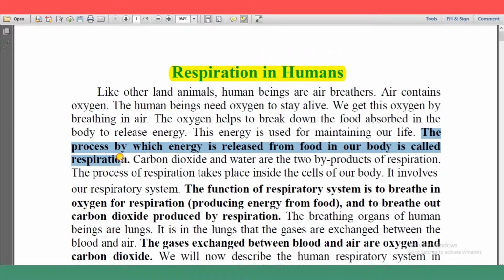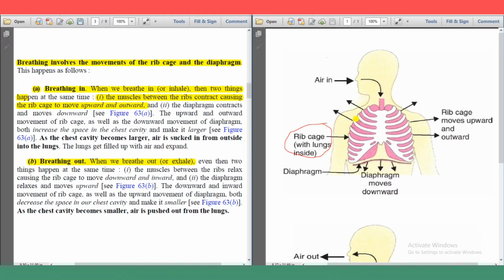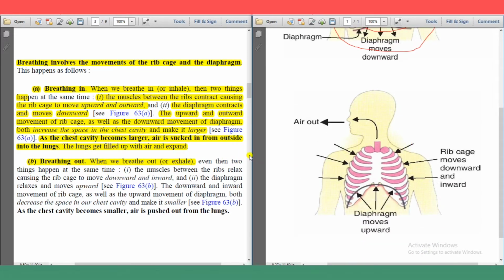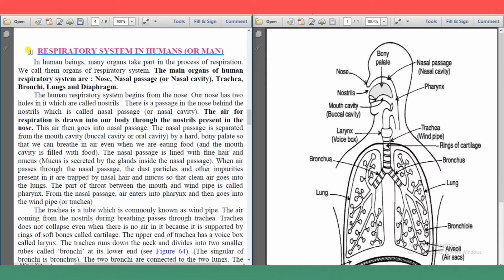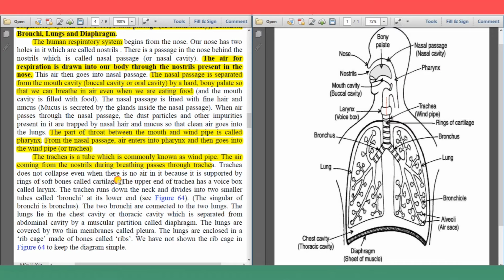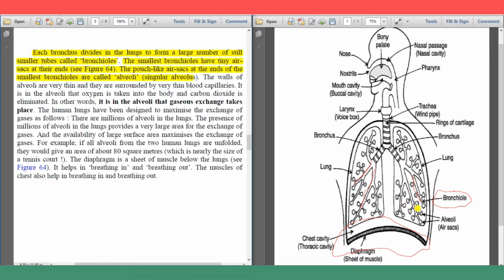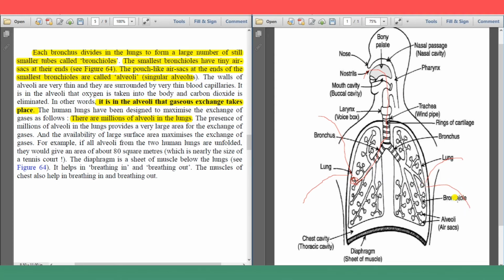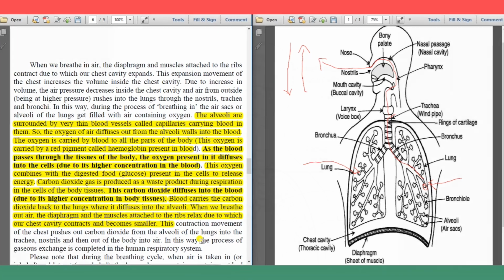Respiration in Humans | Life Processes